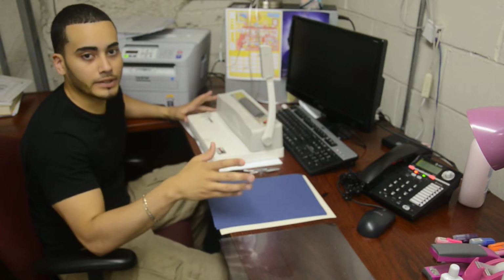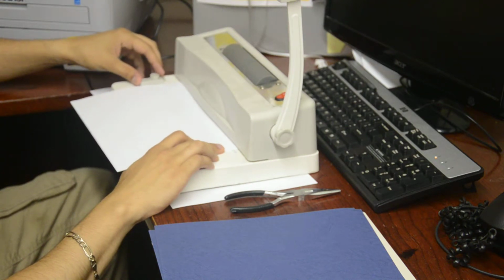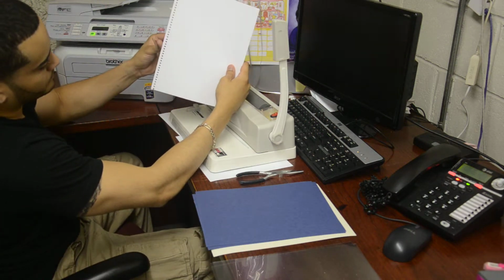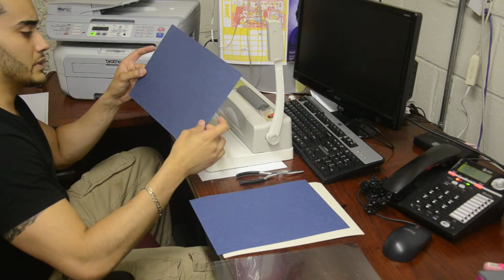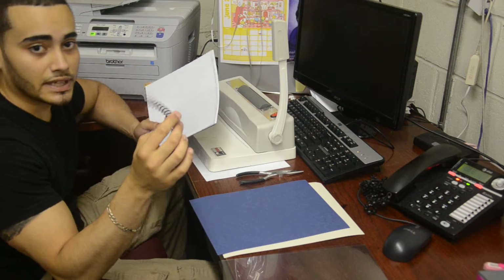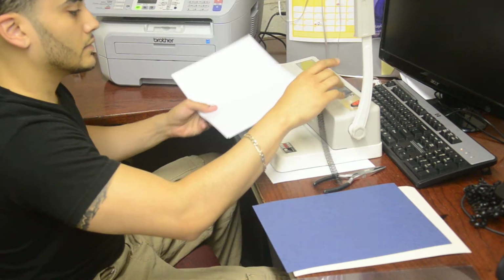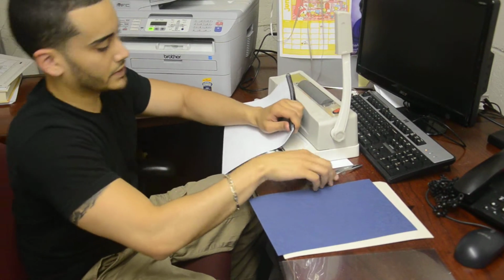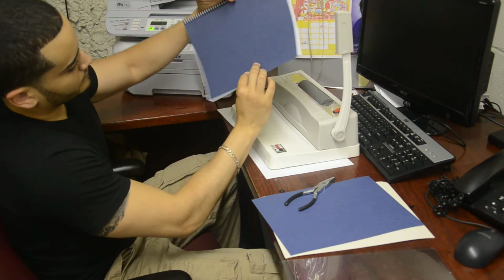Coil Binding Demo